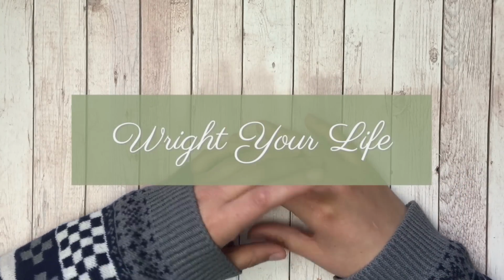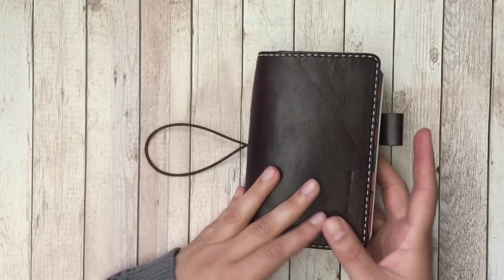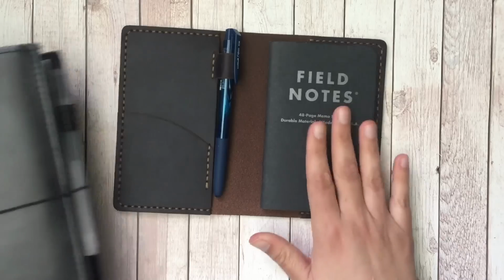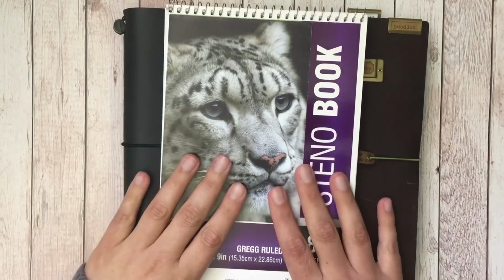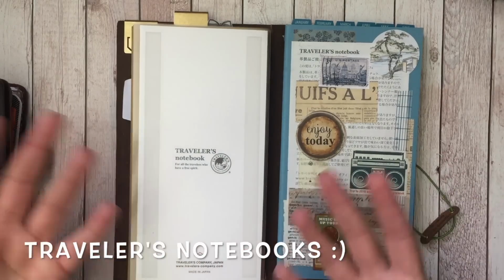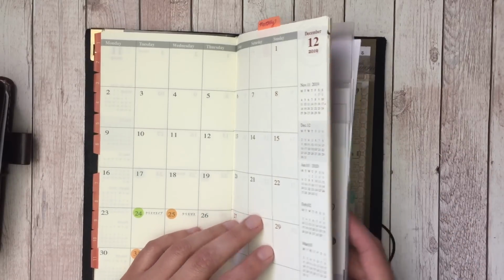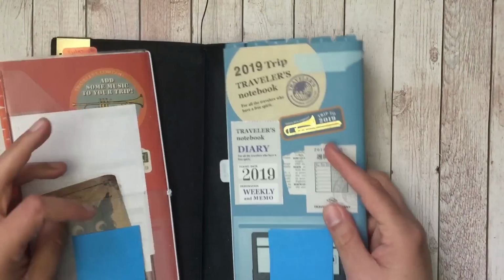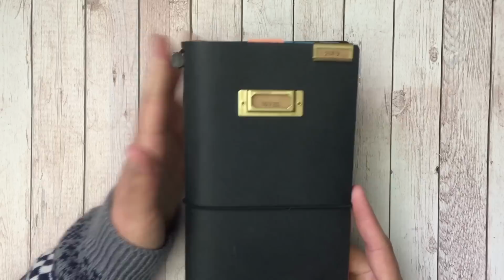Traveler's Notebook | Setup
I'm really feeling my planning system right now. I don't want to make changes, but I do miss forward planning for my writing. I've decided to set up a traveler's notebook specifically for this as I am not using my Hobonichi any more for planning!